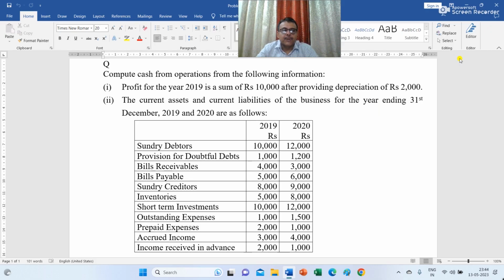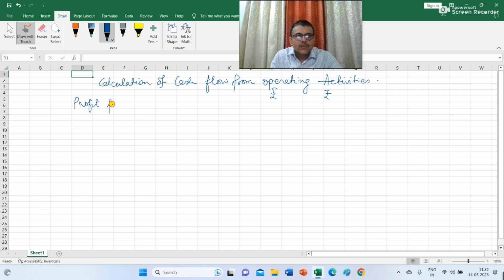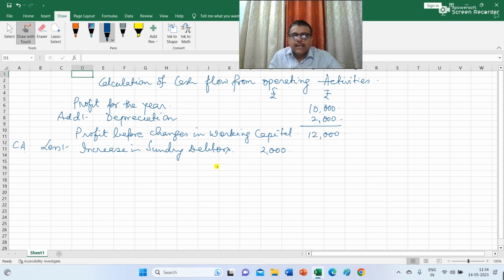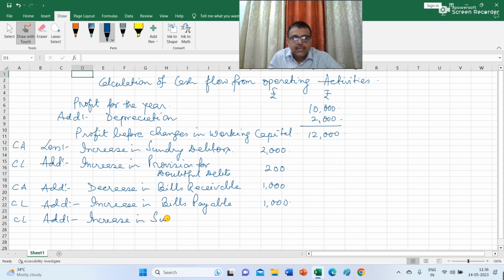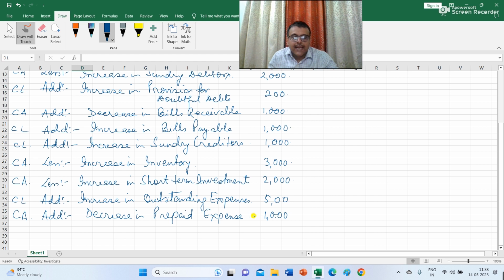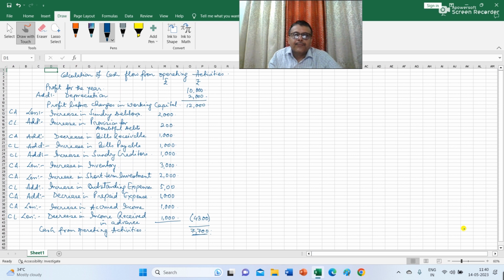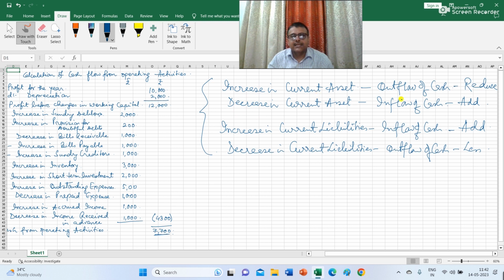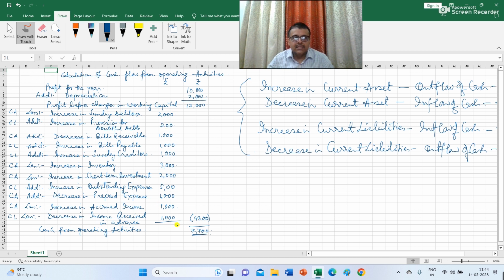Cash Flow Statement - Lecture 9 | CMA | CA | CS | B.Com | Dr. Subrata Mukherjee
Associate Professor
Mahadevananda Mahavidyalaya